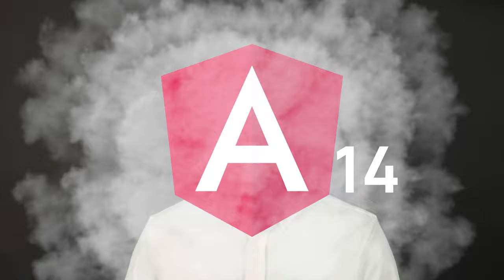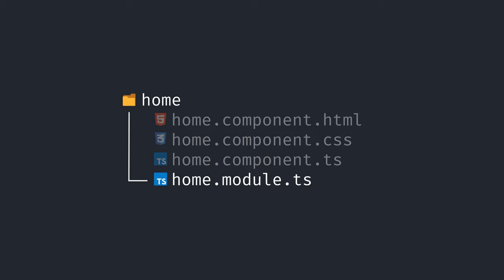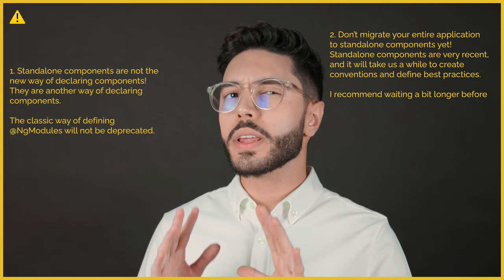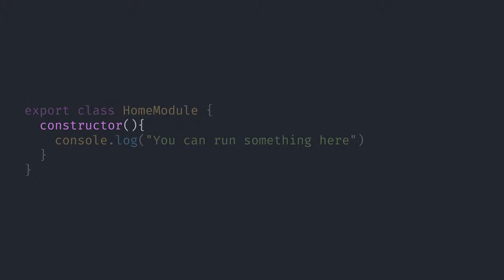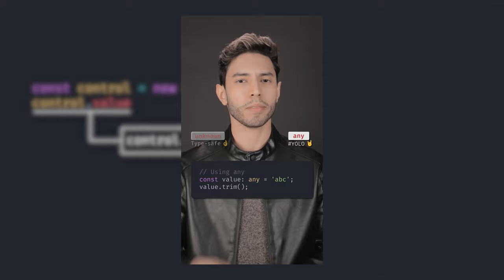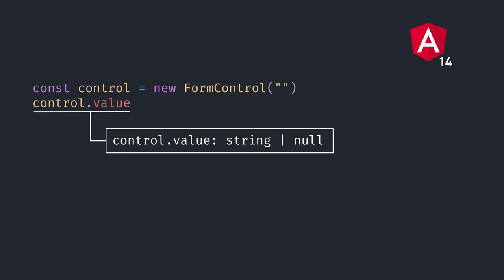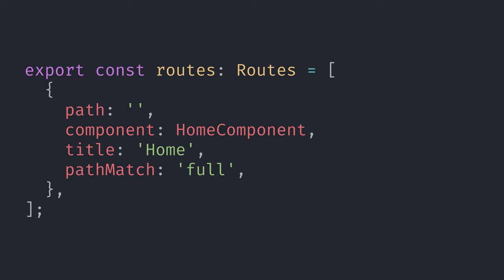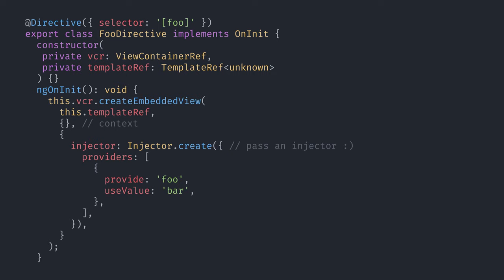What's New in Angular 14 - A Game Changer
Angular 14 was released a few weeks ago, and we consider this version a game changer! So we took our time to do a great video on what we consider to be the most relevant features in this new version.

In this video, we cover the eight new features of Angular 14 that we consider to be the most important ones! Including typed forms, the inject() function, and standalone components.

CHAPTERS
0:00 Introduction
0:35 Standalone components
2:20 Route Providers
2:31 ENVIRONMENT_INITIALIZER
3:21 Typed Forms
3:59 The inject() Function
5:09 Set Page Title From The Route
5:49 Autocomplete in the Angular CLI
6:15 Optional injectors in Embedded Views
6:24 Conclusion

2. What's new in Angular 14 - Andrew Rosário on Medium
3. News in Angular v14 - Vida Fullstack
4. What is new in Angular 14? - Nevzatopcu on Medium
5. Angular v14 is now available! - Angular Blog on Medium
6. What’s New in Angular v14 - Netanel Basal
7. Unleash the Power of DI Functions in Angular - Netanel Basal
8. Getting to know the ENVIRONMENT_INITIALIZER Injection Token in Angular - Netanel Basal
9. Typed Reactive Forms in Angular — No Longer a Type Dream - Netanel Basal
10. Handling Page Titles in Angular - Netanel Basal
11. Angular Standalone Components: Welcome to a World Without NgModule - Netanel Basal
12. Pass an Injector to Embedded Views - Netanel Basal
13. Setting page title from the route module - Brandon Roberts
14. Standalone components with Custom Title Strategy in Angular 14